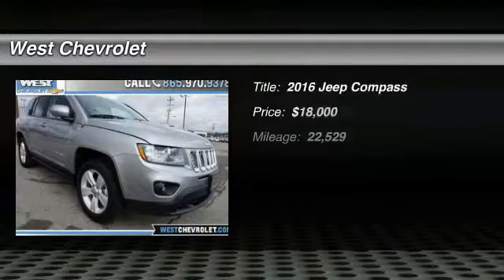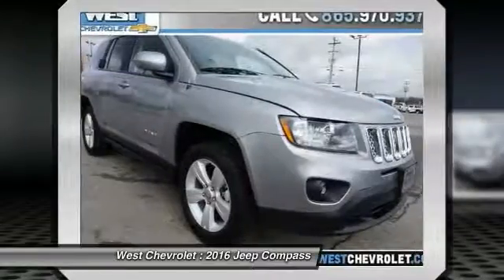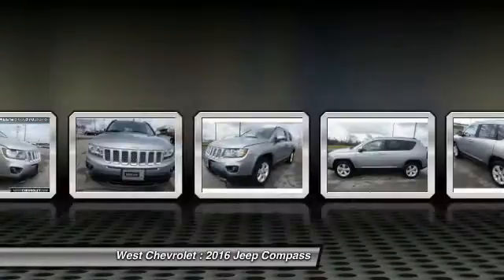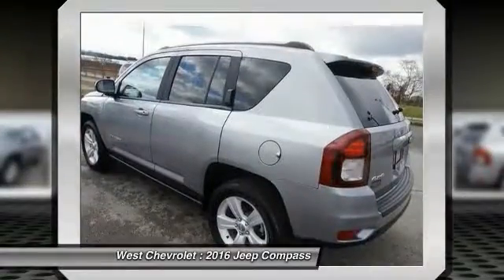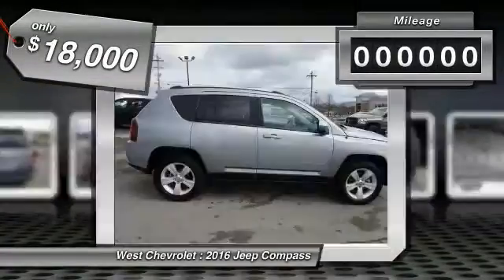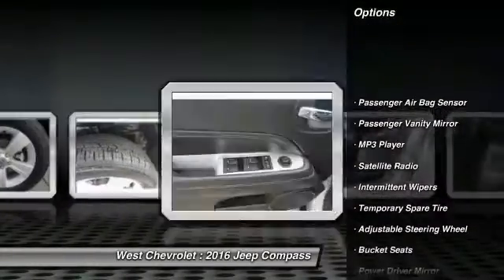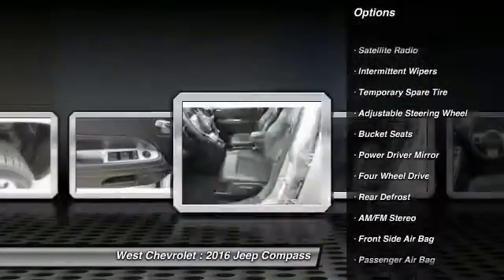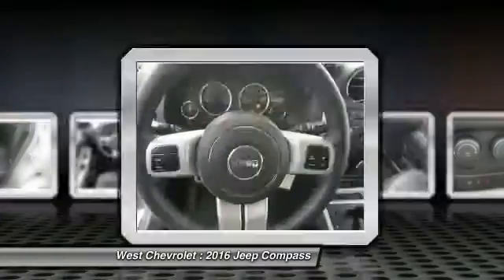2016 Jeep Compass Alcoa TN 757587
2016 Jeep Compass Latitude 4WD

West Chevrolet
3450 Airport Highway

Don't miss this 2016 Jeep Compass. It's equipped with great features. You'll want to take this  home. Make a great choice today.